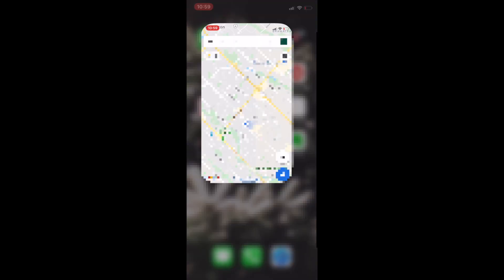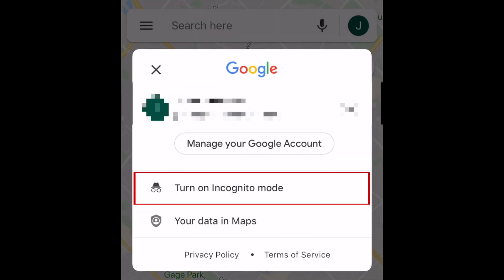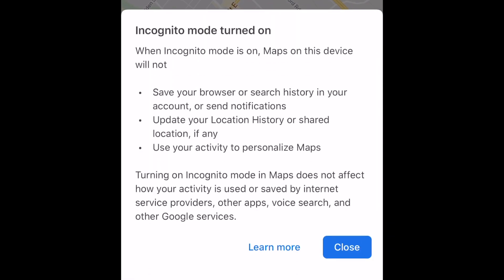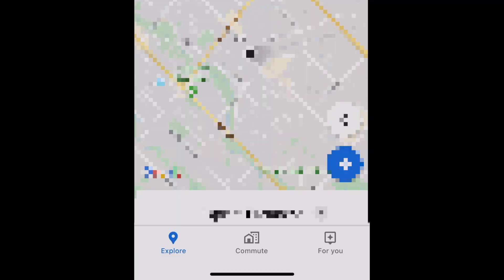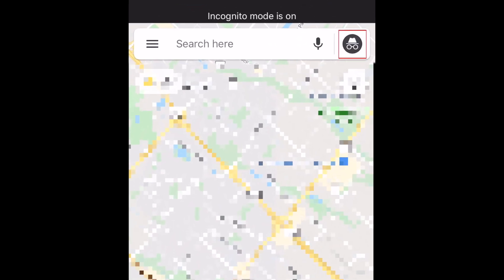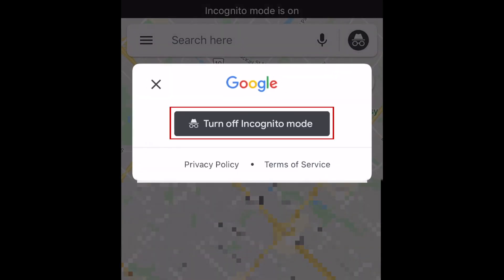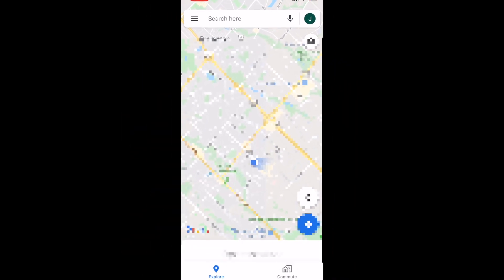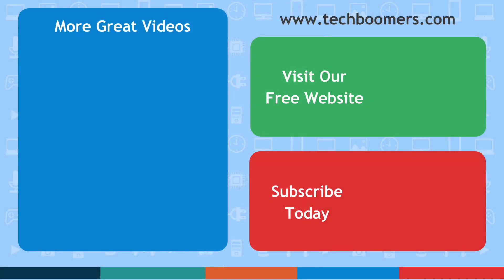How to Enable Incognito Mode on Google Maps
You may be familiar with the Incognito browsing mode on Google Chrome. Now, Google Maps also offers Incognito Mode so you can navigate without your activity being saved to your Google account. Watch this video to learn how to turn Incognito Mode on and off in Google Maps!

To enable Incognito Mode, open Google Maps on your device and tap your profile icon in the top right corner. Then select Turn On Incognito Mode. You’ll see a pop-up at the bottom with information about how Incognito Mode works. It states that while you have Incognito Mode enabled, Google Maps won’t save your search history to your account, update your location history or shared location, or use your activity to personalize the app. Tap Close to exit this window. Now you can continue using Google Maps as you normally would, while not saving any of your activity to your account.

If you want to turn off Incognito Mode, simply tap the Incognito icon in the top right corner, then select Turn Off Incognito Mode.